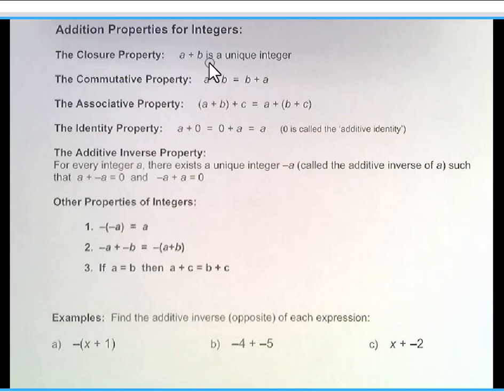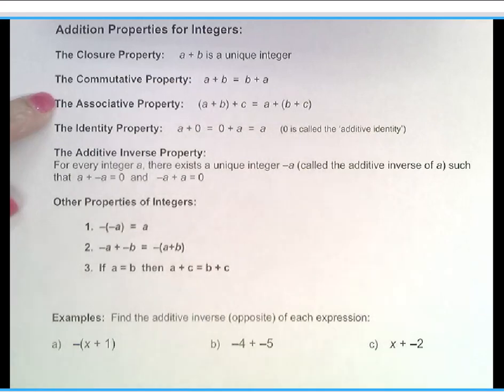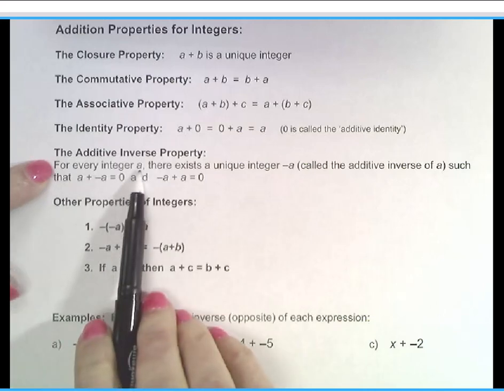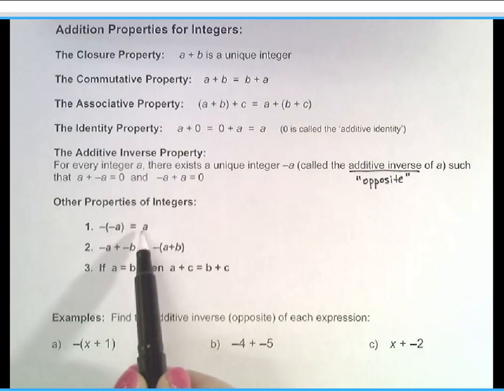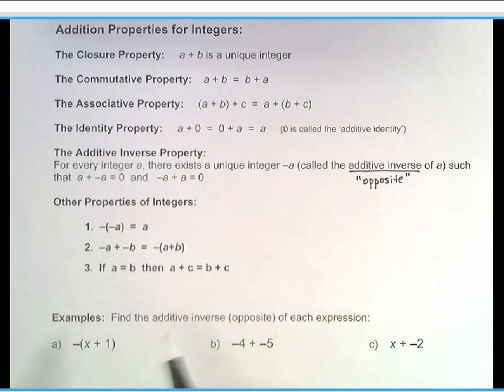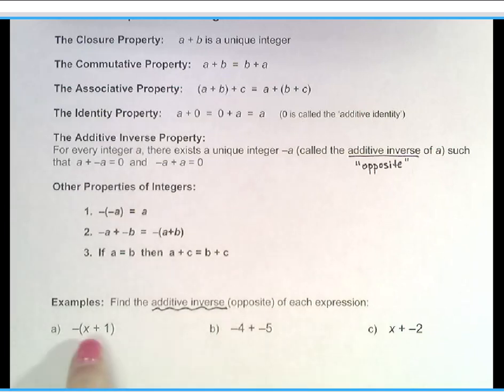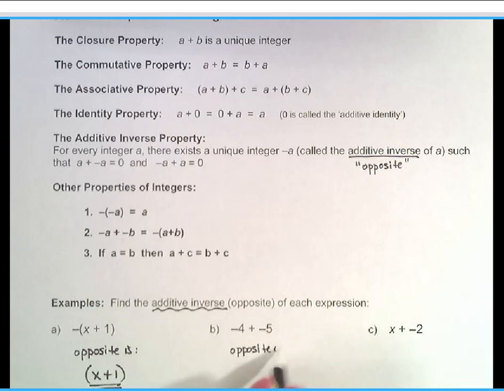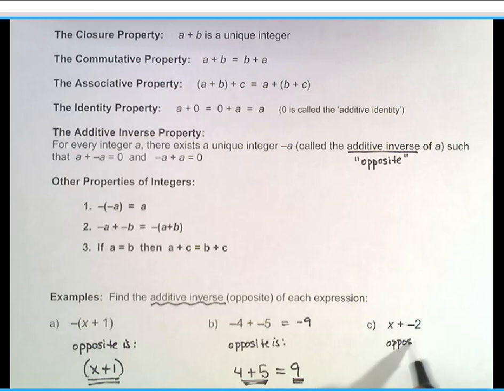Addition Properties for Integers